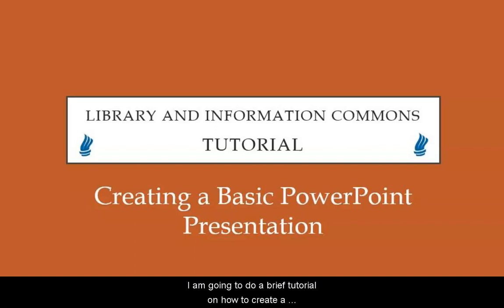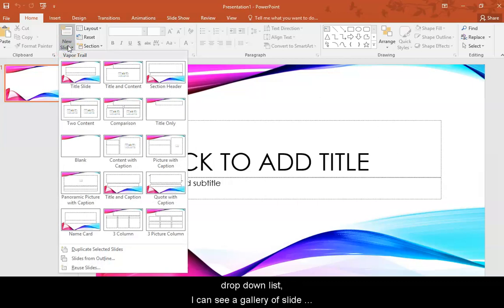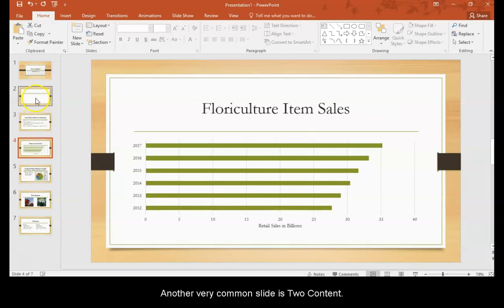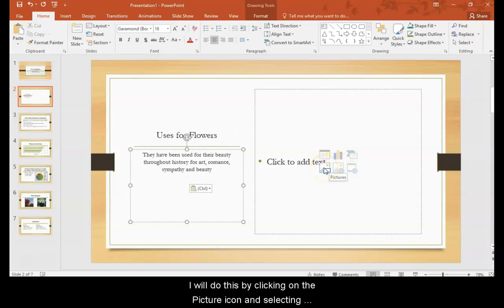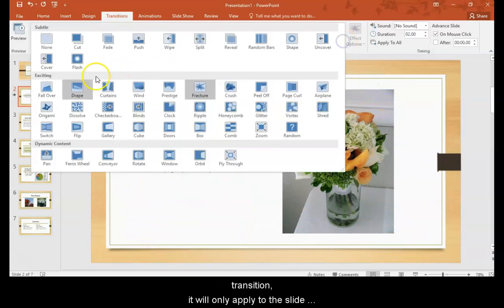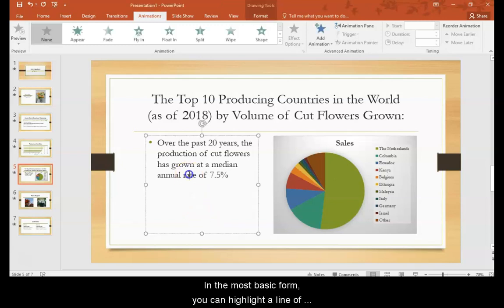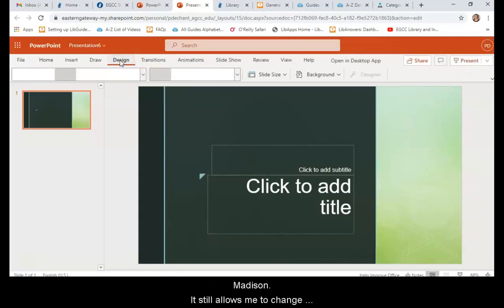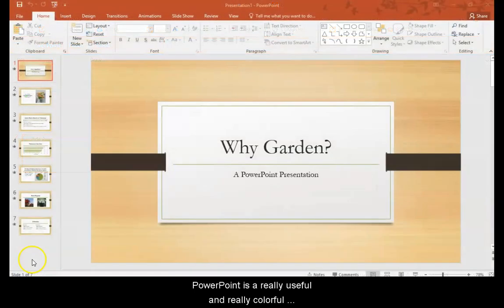How to Create a Basic PowerPoint Presentation